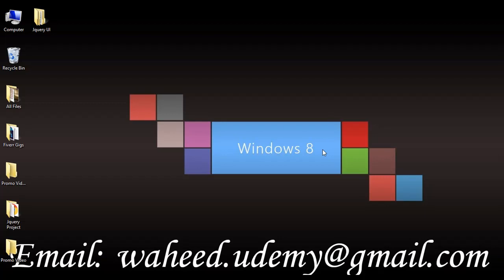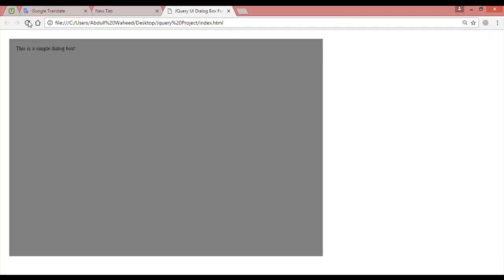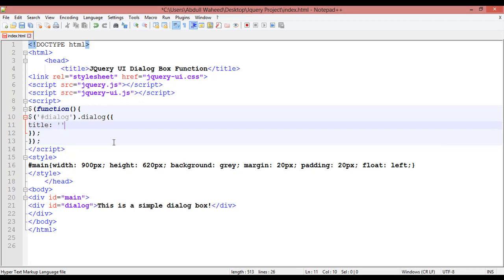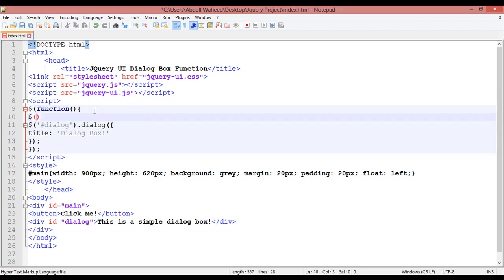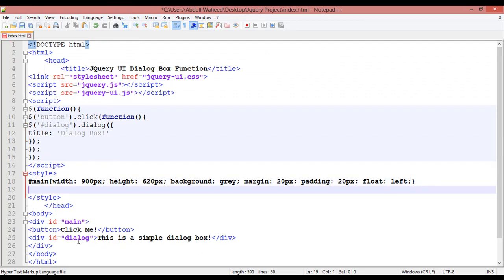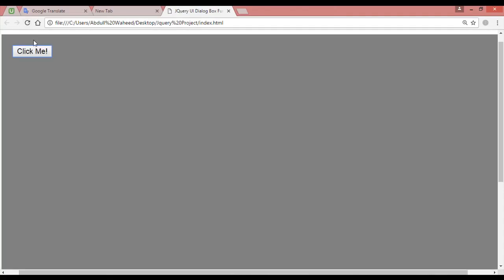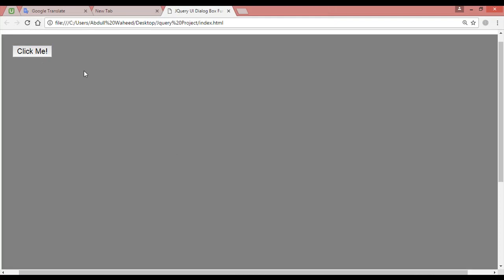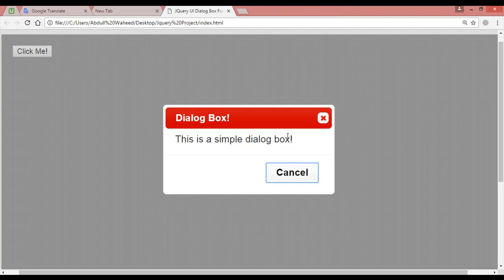jquery dialog box tutorial (video-39)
Accordions are useful when you want to toggle between hiding and showing large amount of content:

1) You will have complete hands on experience in JQuery after taking this course :)
2) You will be able to make image sliders
3) Work with the jQuery UI library including the theme roller
4) Understand how to use jQuery selectors
5) Add beautiful effects & animations to your sites
6) create an image gallery project from scratch with lighbox effect

The topic which we cover in this course are:
1) jquery introduction
2) Downloading and Implementing Jquery
3) Jquery basic syntax
4) Jquery mouse event
5) Jquery keyboard event
6) Jquery Effects
7) Jquery animated effects
8) Jquery selectors
9) Jquery chaning methods
10) Jquery stop and delay methods
11) Jquery callback function
12) Jquery append prepend
13) jquery before and after function
14) Jquery empty and remove function
15) Addclass, removeclass and toggleclass in jquery
16) Jquery width and height function
17) Jquery inner, outer function
18) Jquery parent traversing
19) Jquery child traversing
20) Jquery sibling traversing
21) Jquery scrolltop element
22) Jquery scrolling event or position
23) Jquery UI introduction
24) JQuery UI Emplementation
25) Jquery draggable function
26) Jquery droppable function
27) Jquery resizable function
28) Jquery selectable function
29) Jquery sortable function
30) jquery accordion tutorial
31) Jquery autocomplete function
32) jquery button widget
33) jquery datepicker tutorial
34) jquery dialog box tutorial
35) Creating menu in jquery
36) Creating progressbar in jquery
37) Jquery slider
38) Jquery spinner function
39) Creating tabs in jquery
40) Jquery tooltip
41) Jquery effects
42) Downloading and installing xampp
43) Get metjod with ajax and php
44) Post method
45) Jquery image slider projects
46) Much more just watch the videos